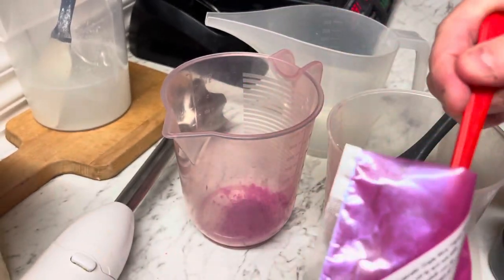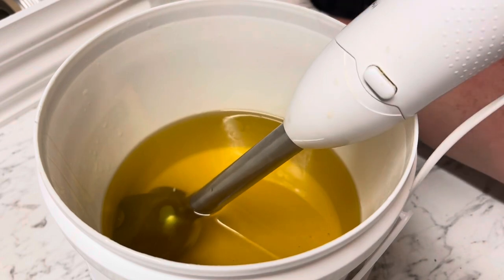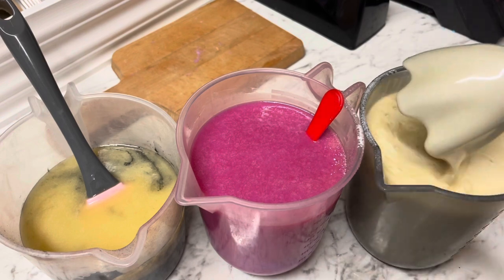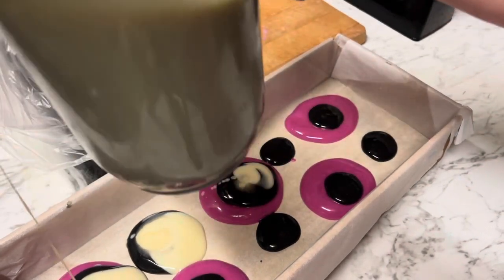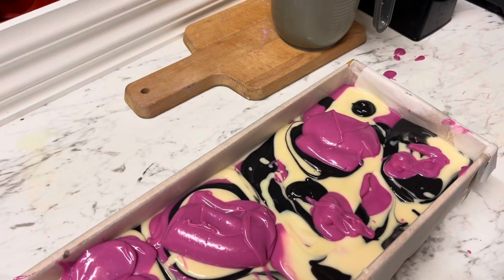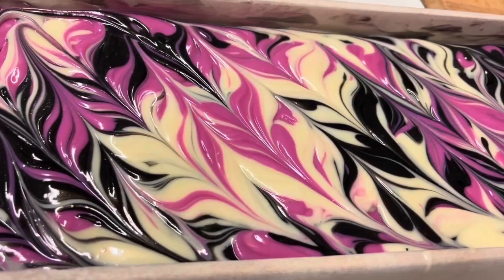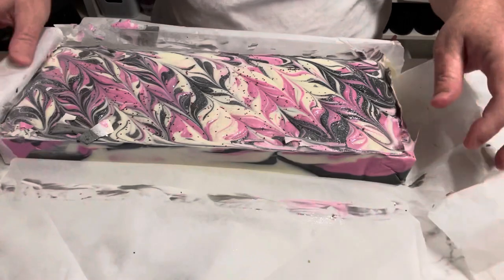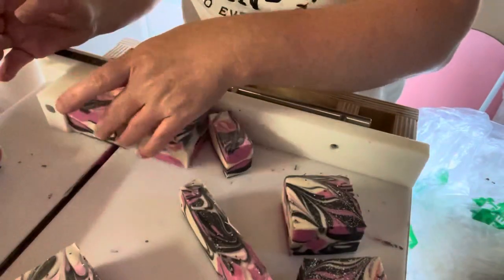Let’s make soap with a splat technique using pink, black and white colours - Nelson Soapery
Lets make a gorgeous soap using a splat technique that i think is rather fun and brings great bold colours to the soap.

I am using micas from Sud off in bubble gum pink and unlucky black.

If you would like recipes that are not listed on any videos they are shared through my Patreon program and you can be a member from $5,  I suggest the $7.50 - $10 option as this will give you the videos, recipes and community.
From time to time i will offer recipes on you tube too.

I TAKE NO RESPONSIBILITY FOR ANY PRODUCT INDIVIDUALS MAKE OR SELL WITH MY RECIPES - DUE DILIGENCE MUST BE LOOKED INTO AS A BUSINESS/CREATOR.
***WE ARE PROUDLY THE OWNERS AND CREATORS OF THE AUSTRALIAN SOAPING AND CANDLE CONFERENCE IN AUSTRALIA. ***
WANT TO KNOW MORE ABOUT THE AUSTRALIAN SOAPERY AND CANDLE CONFERENCE AND HOW TO BE INVOLVED IN THE ONLY AUSTRALIAN SOAPING GUILD THEN JUMP ON TO THE

BATH TUB - Great for photos and testing